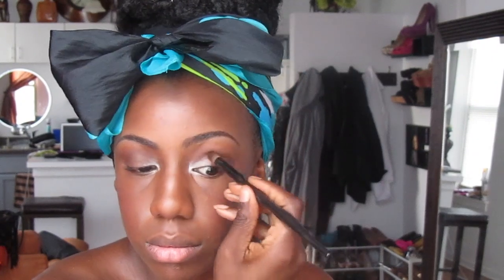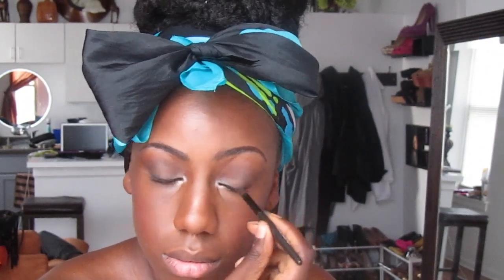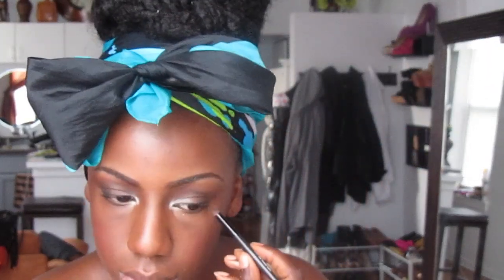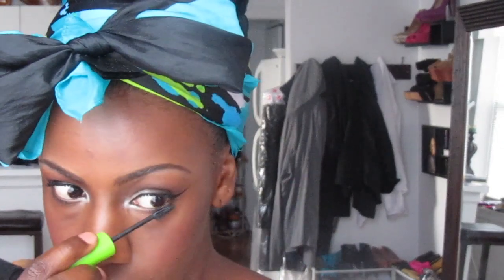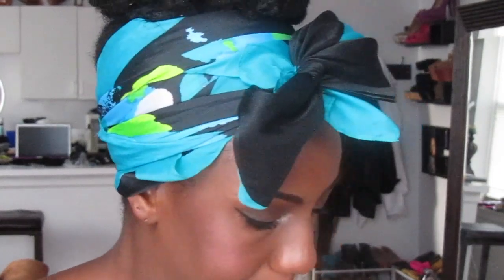Elegant Makeup for Prom, Wedding, Special Occasion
This elegant makeup look is perfect for prom, wedding, or any special occasion!

Foundation & Primer and Powder: Makeup Forever HD
Concealer & Blush: MAC
Eyeshadows: Pale Pink, Shimmery Champagne, Brown and Black
Eyeliner: L'Oreal Lineur Intense Liquid Liner
Mascara: Maybelline Great Lash, NYX, & Benefit Bad Gal Lash
Lips: Maybelline ColorSensational Vivids in Vivid Rose with a shimmery champagne shadow on top.

Click here for my tutorial on how to go from natural hair to sleek, voluminous hair!

Instragram: donedo